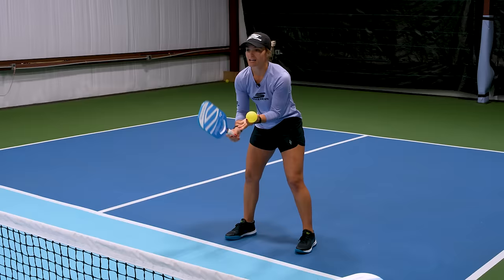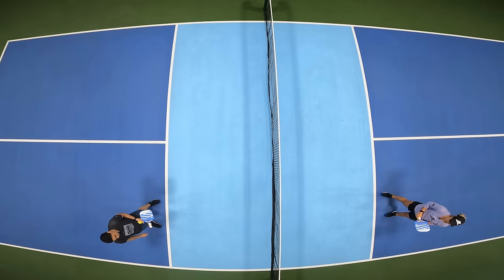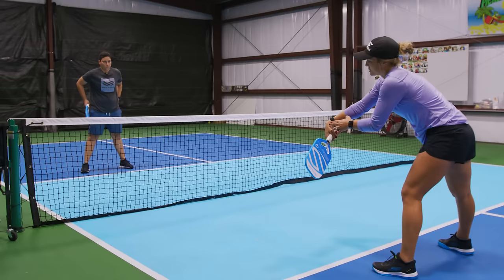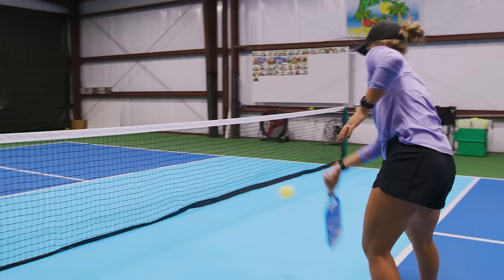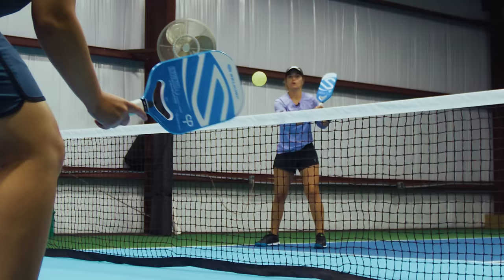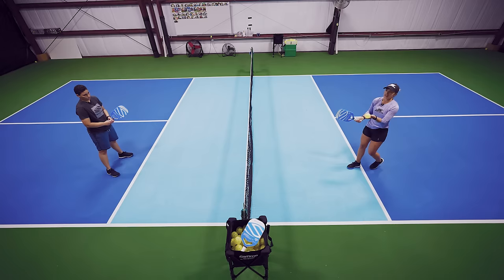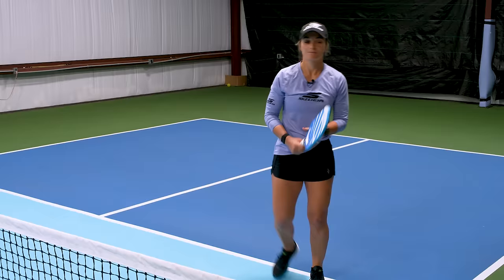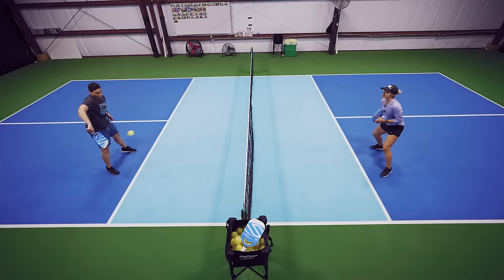How To Attack Like A Pro In Pickleball! | Catherine Parenteau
In this tutorial, we're diving deep into the strategic realm of speed  ups in pickleball. Learn the when and how behind ramping up your pace on the court, unlocking a new level of gameplay.

Whether you're looking to catch your opponents off guard, seize control of the rally, or simply inject some intensity into your matches, mastering the art of speed is essential. We've got you covered with practical tips and techniques to help you decide on when and how to speed up the ball.

If you're ready to elevate your gameplay and become a force to be reckoned with on the court, hit play and let's speed things up! 🏓💨

CONTENT -
0:00 - Intro
00:10 - "The Shove" Speed up
0:18 - "Topspin Out Of The Air" Speed Up
02:22 - Locking Your Wrist
03:26 - Deciding When To Speed Up
04:24 - Things to Look for
05:13 - Drills
07:22 - Outro and Blooper